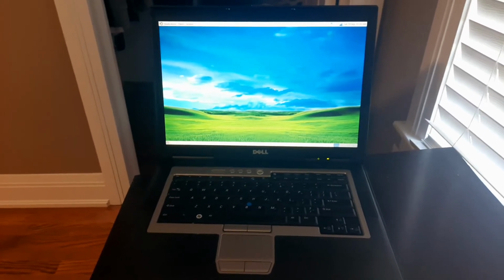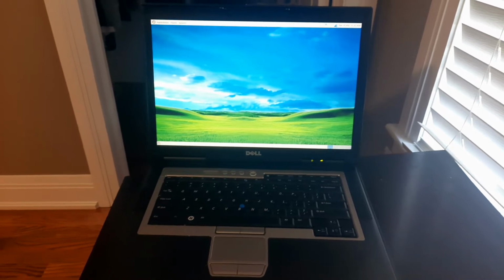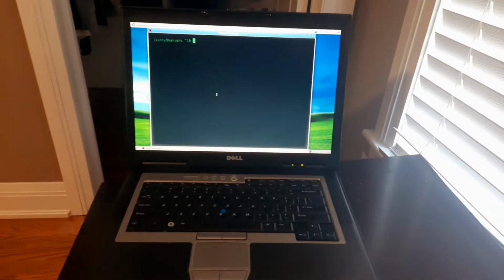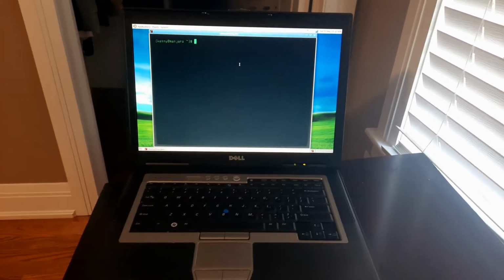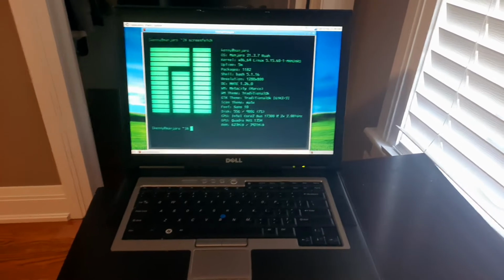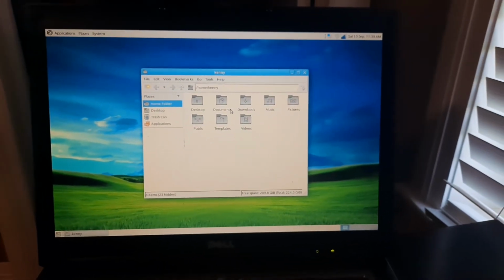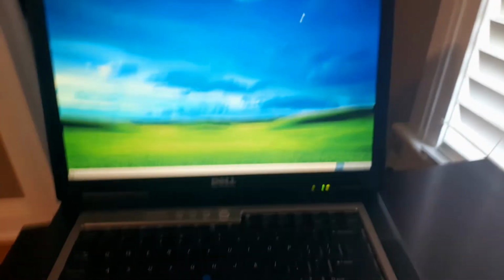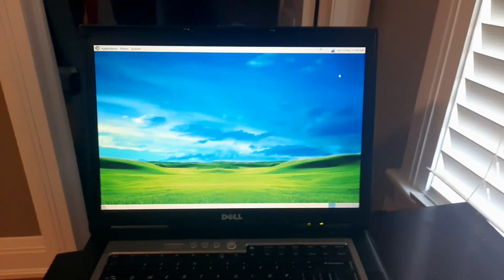Dell Latitude D830 review with ArchLinux btw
I upgraded an old computer in my mom's house to Linux using a Manjaro KDE installer and debloated the system to make it remotely usable and reliable.